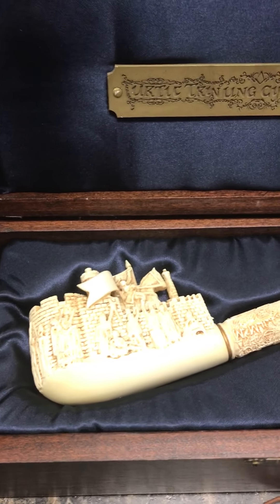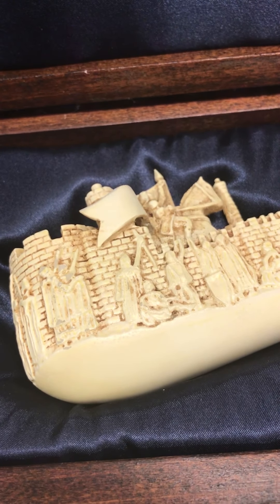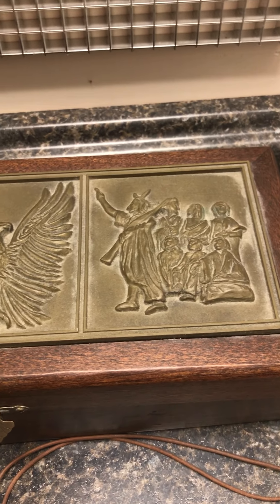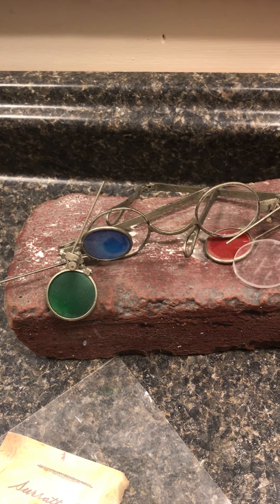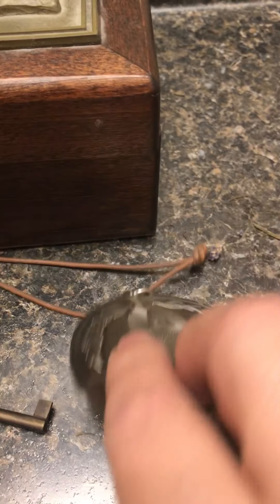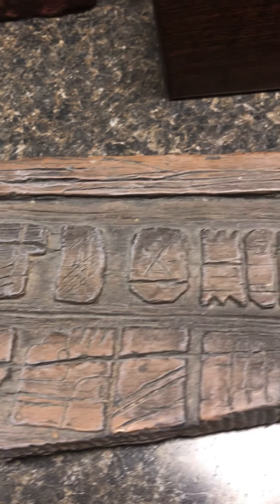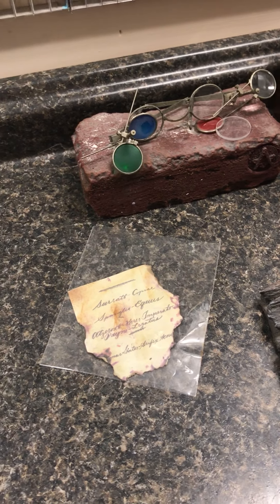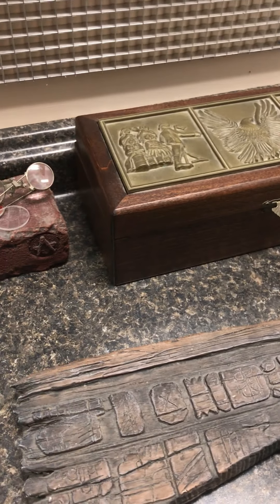National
National Treasure Props